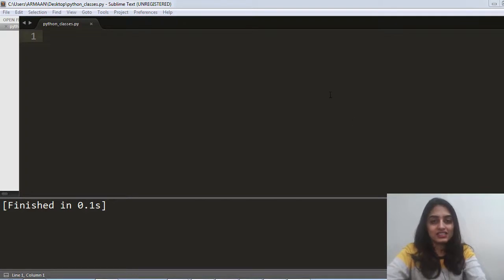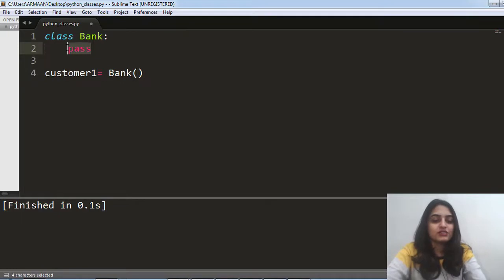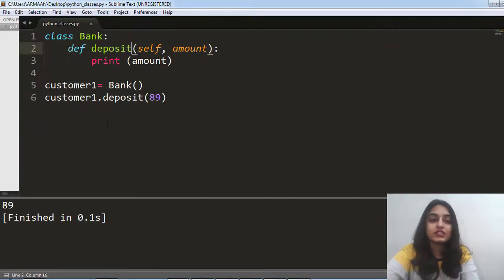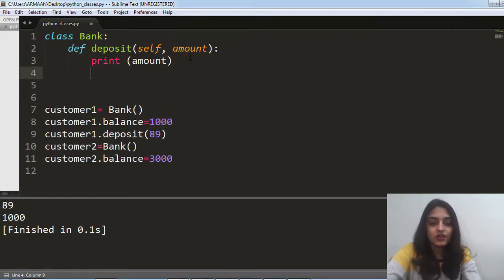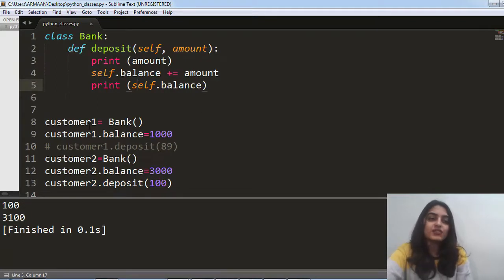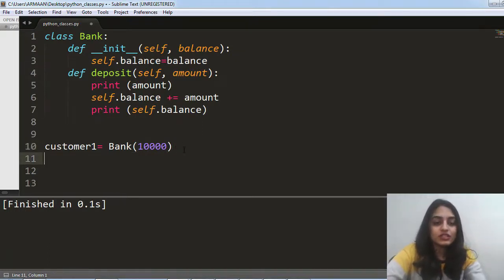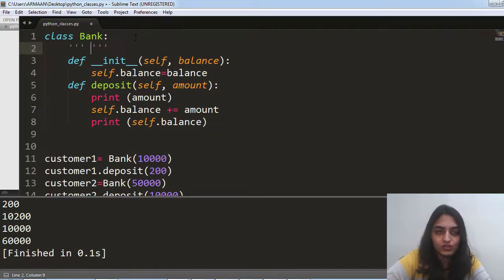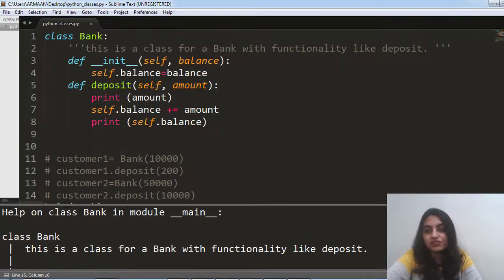Python Classes Part1